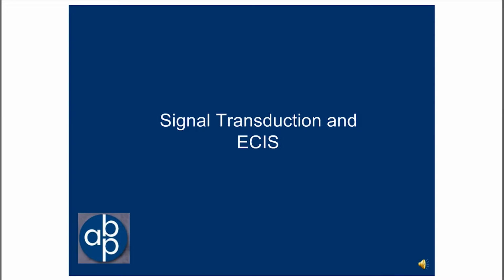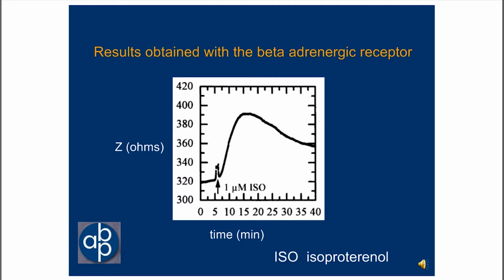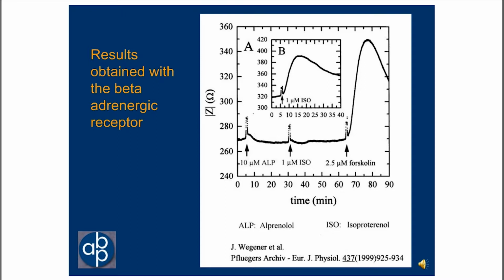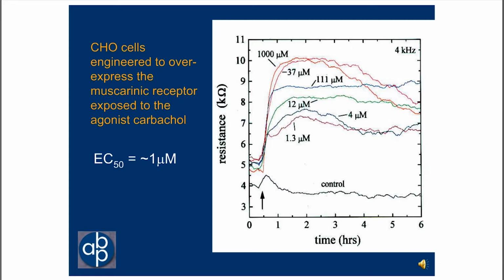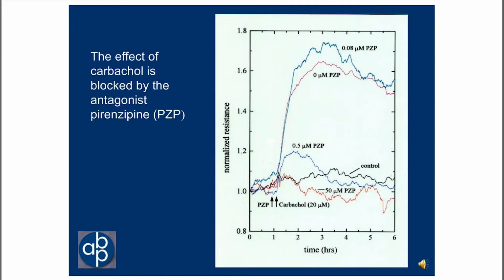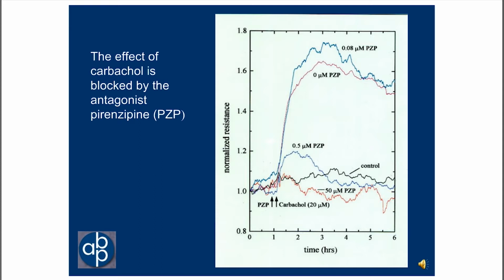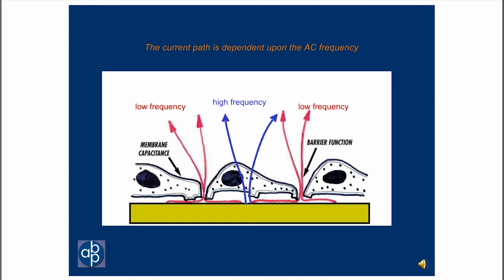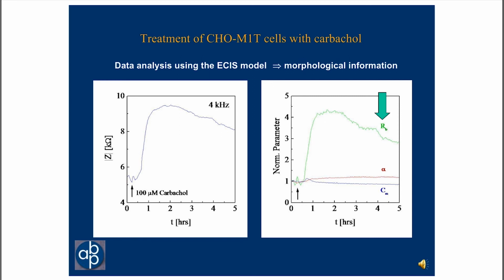ECIS - Signal Transduction Assays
In this short video, Dr. Charles Keese explains how using ECIS technology can detect changes to cellular behavior from signal transduction.